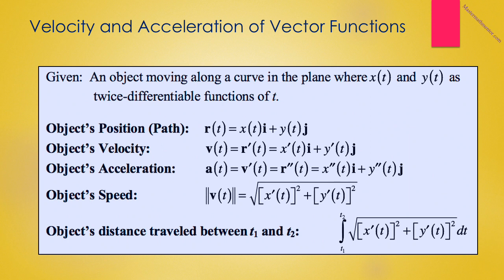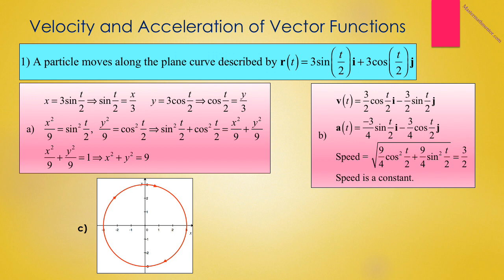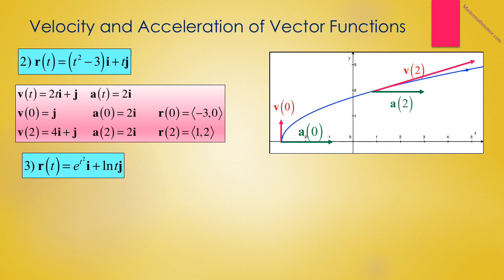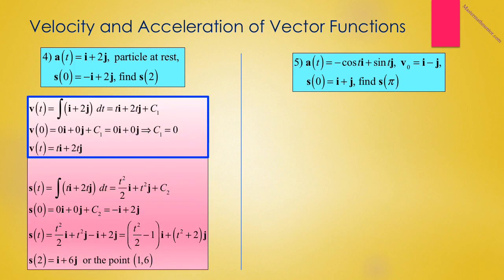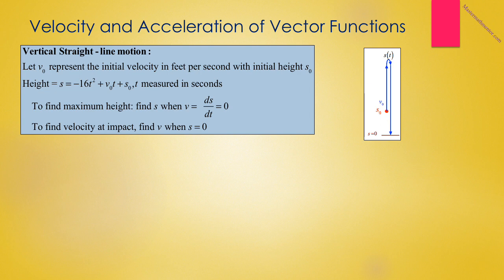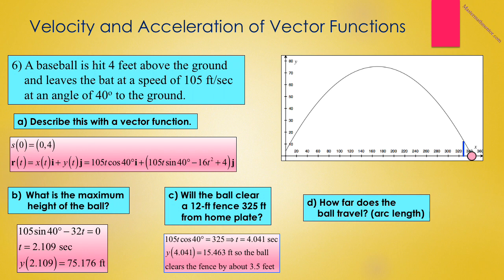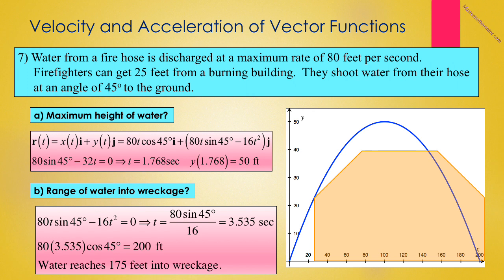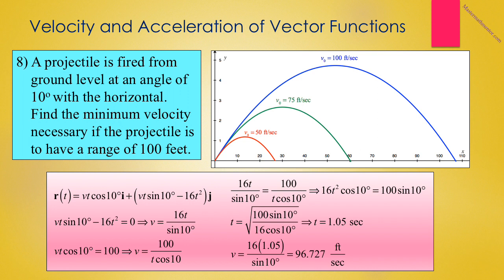MasterMathMentor BC14 - Velocity/Acceleration of Vector Functions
Showing vector and acceleration vectors at various times on graphical paths. Gravity effect on curved paths.